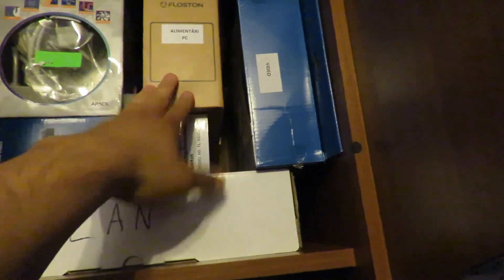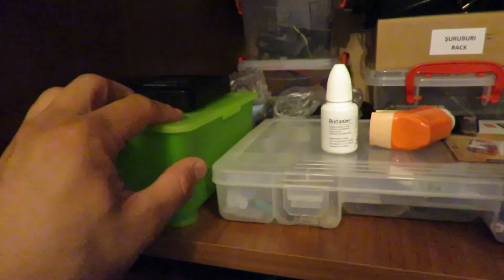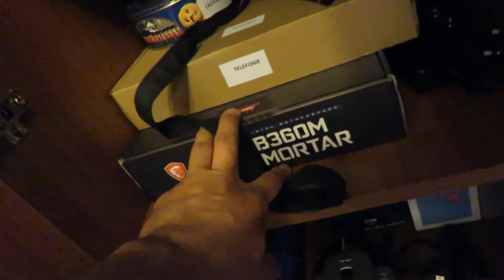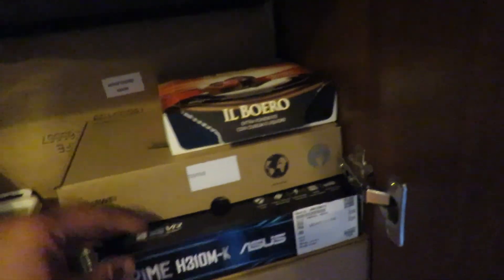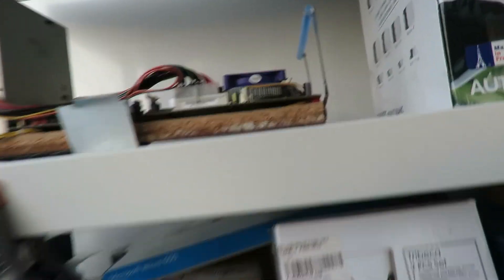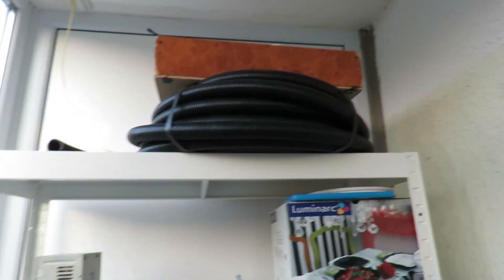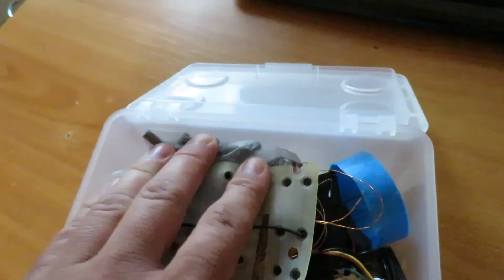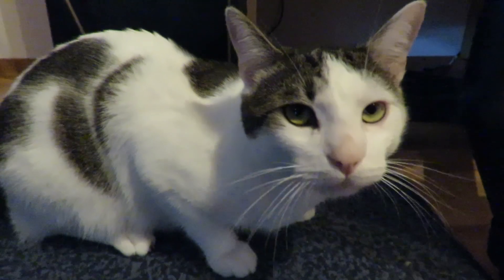Mr. Misu helps with decluttering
From chaos to order. Long road ahead.